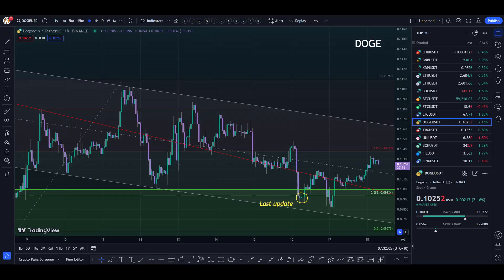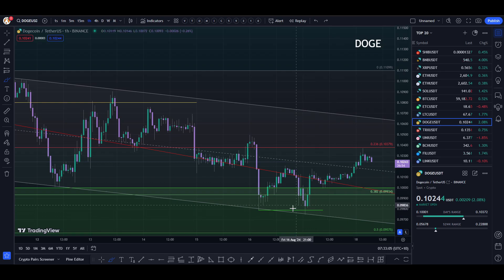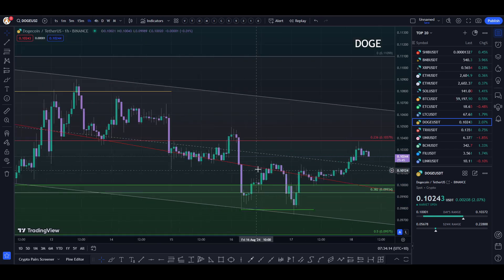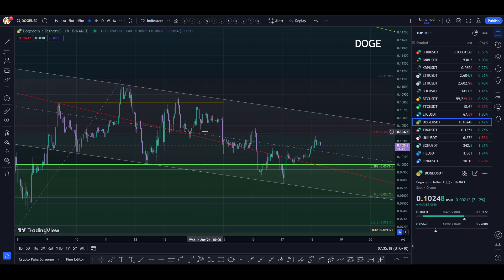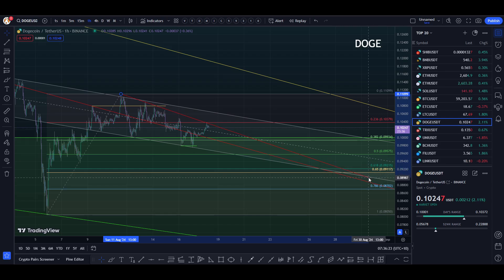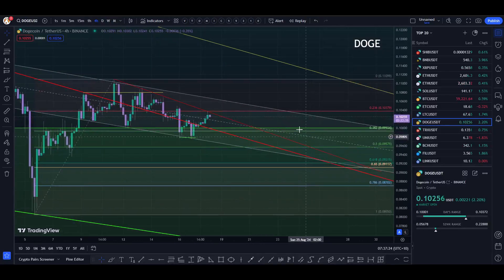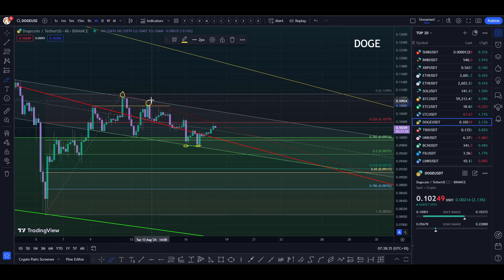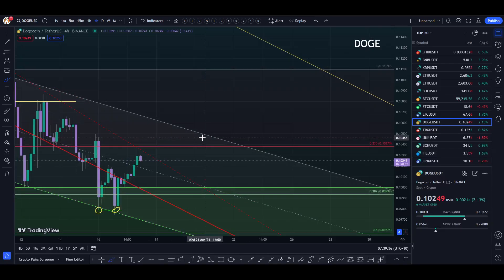DOGE Analysis - 18 AUG 2024